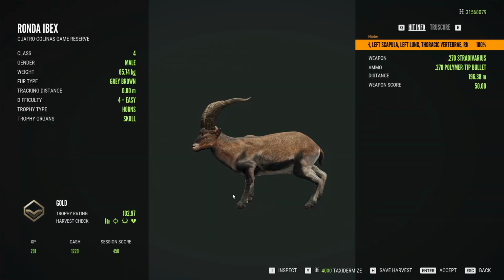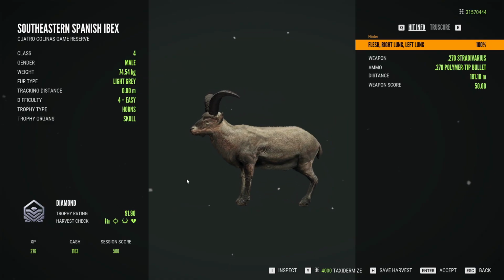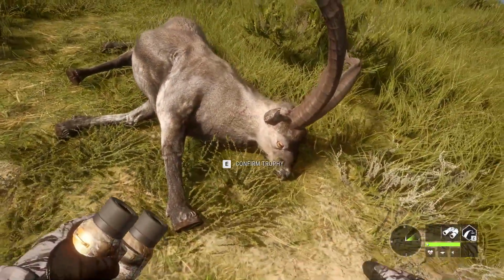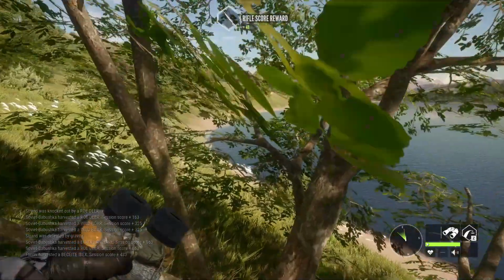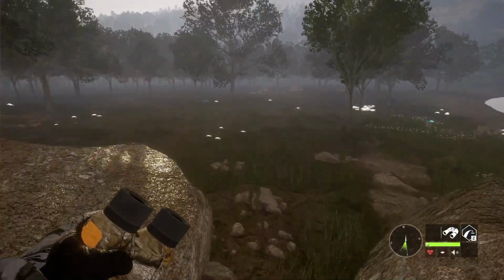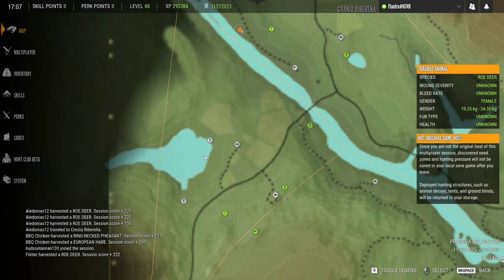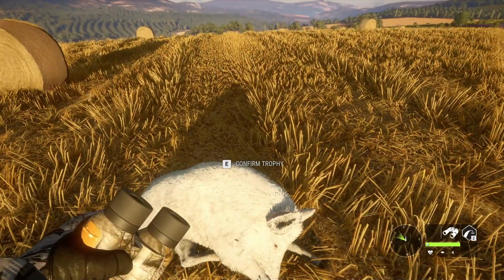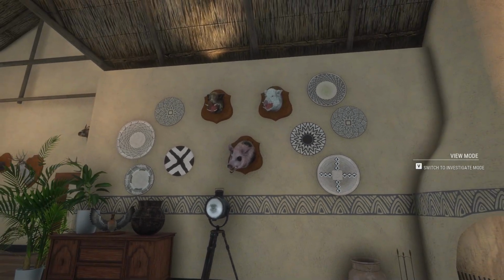ALBINO Wild Boar on Cuatro Colinas! | theHunter Call of the Wild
Today we're headed to Cuatro Colinas for a fun hunt, chasing ibex, roe deer, red deer, and more! As we attempt to end the hunt, an albino wild boar makes things far more interesting!